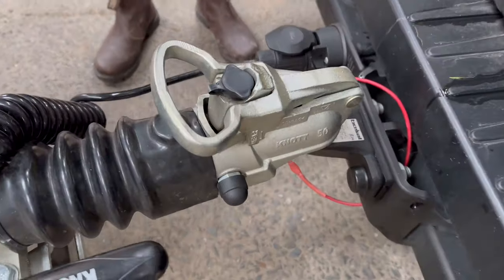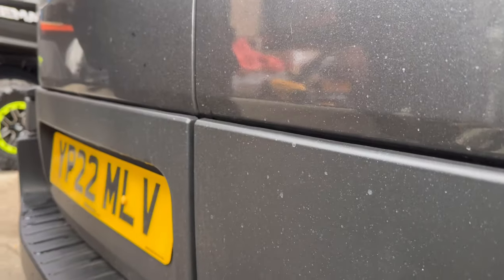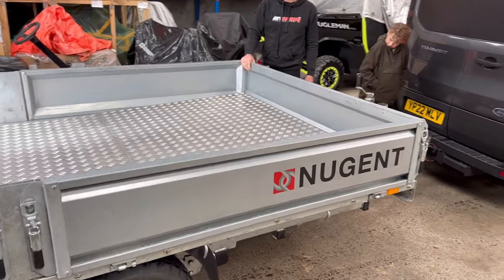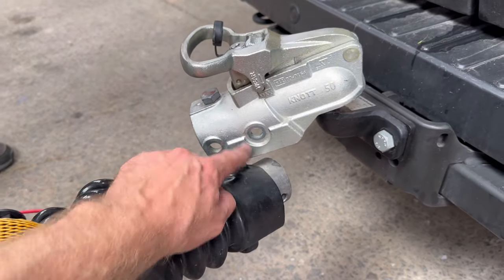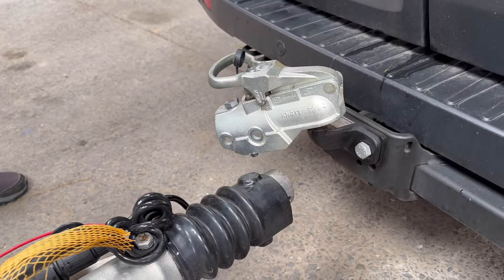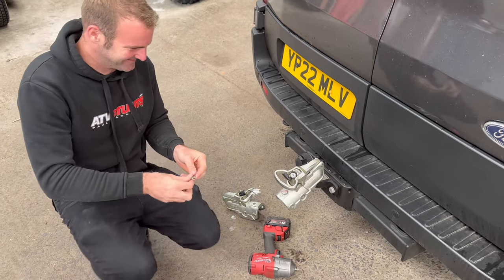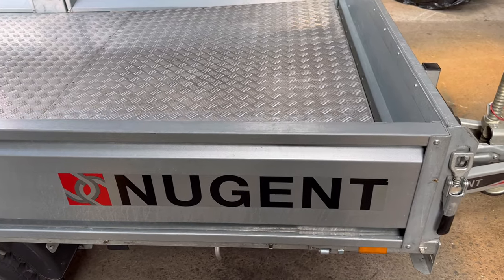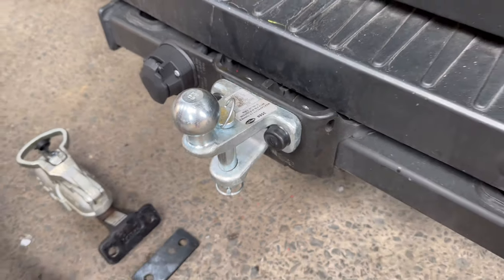We Help The Best ATV Stunt Rider In The UK! Vlog 11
Paul Hannam the ATV stunt rider is in trouble and can’t get to a show, so we help him out and get him back on the road.